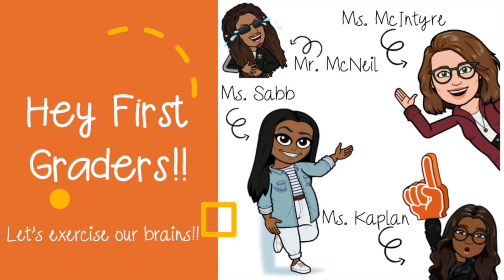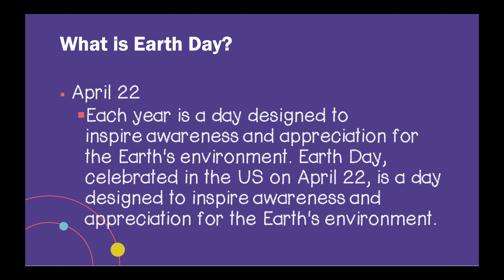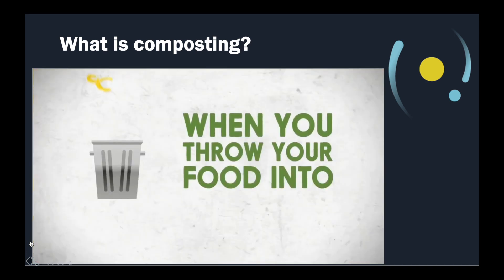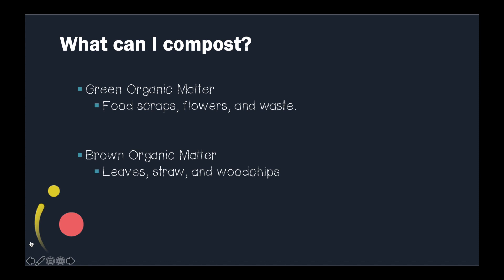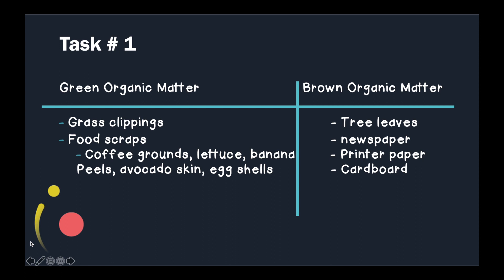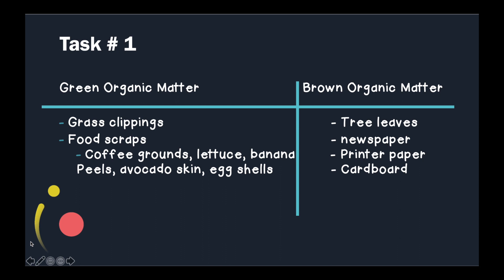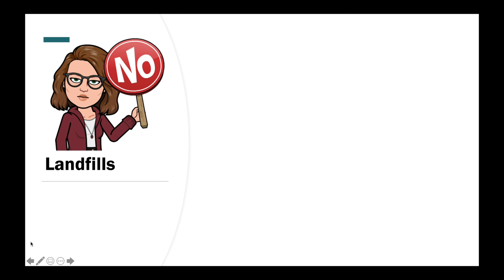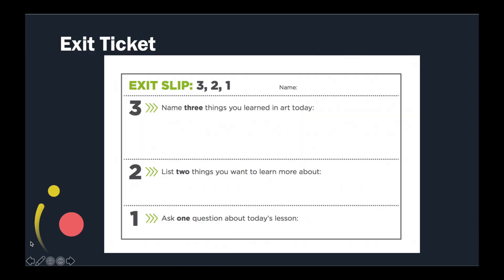1st Grade Global Studies - Earth Day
Learn about Earth Day with the 1st grade team!